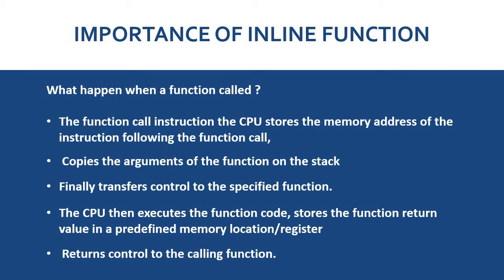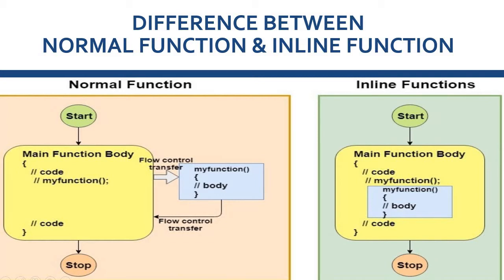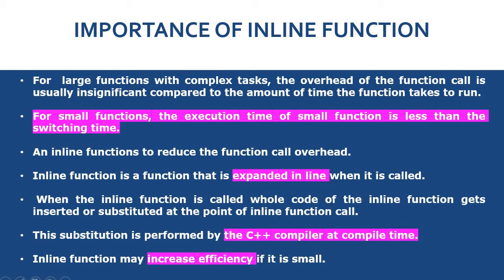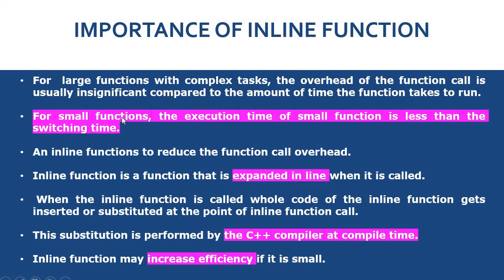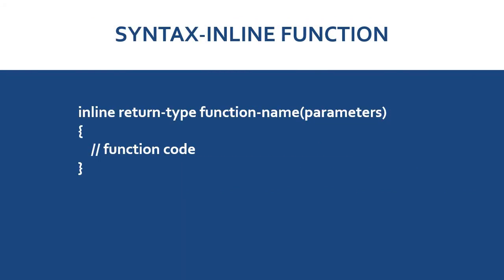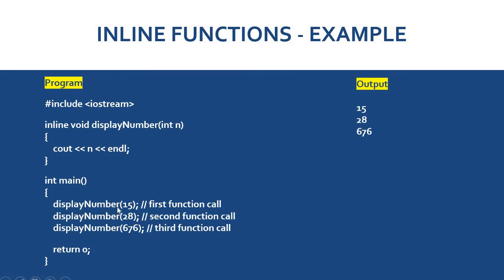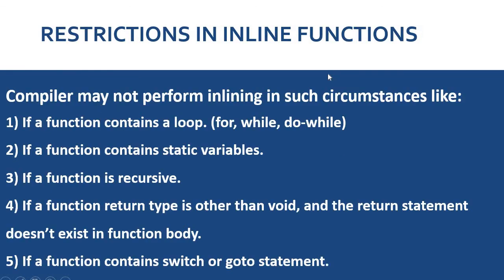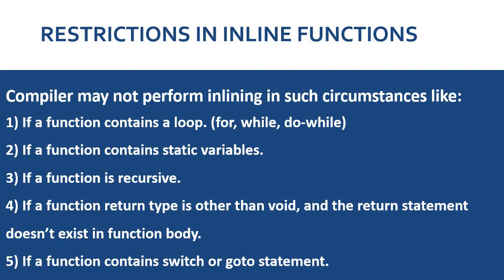Inline functions in C++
Inline Functions in Programming in C++